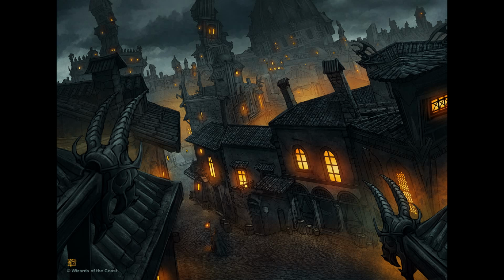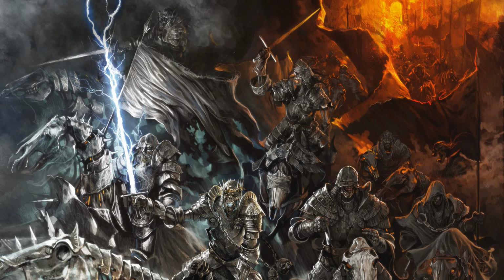Exploring the Shadowfell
Let's take a look at the dark, parallel dimension of the Shadowfell. The entropic opposite of the vibrant twilight world of the Feywild.

Intro Music snippet from Antichrist - Night Shadow (F.O.O.L Dubstep Remix) (HD)